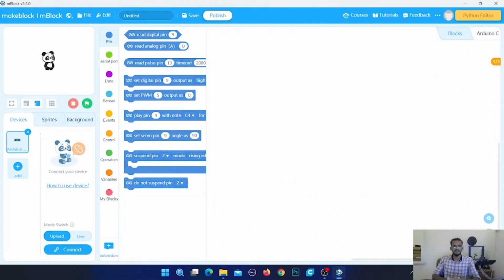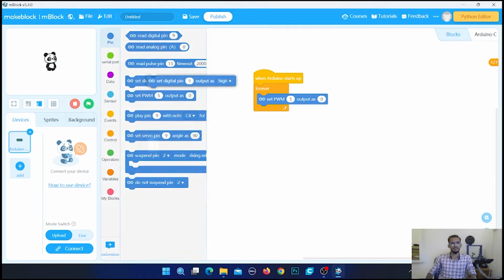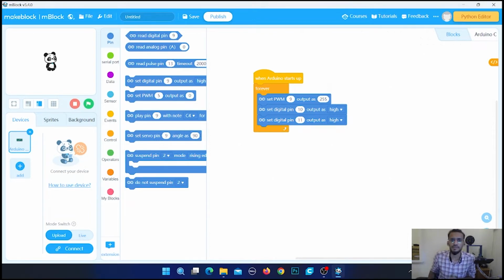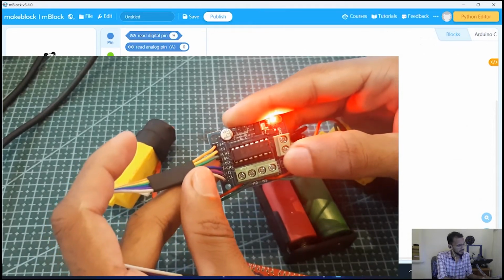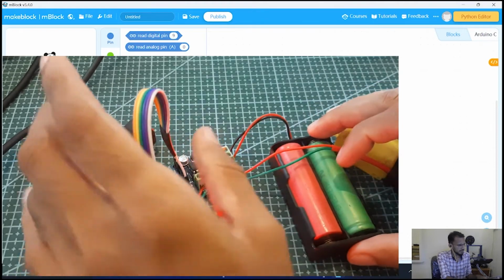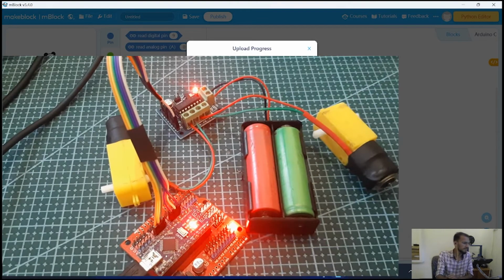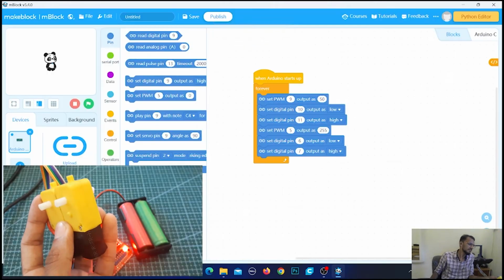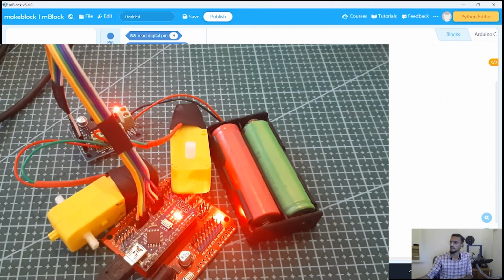How to control DC Motor with arduino nano and code with mBlock Software| Using L293D Motor driver.